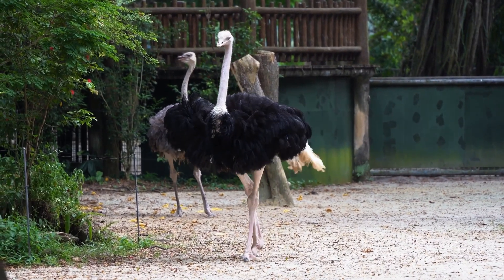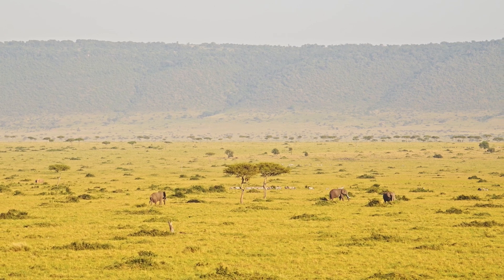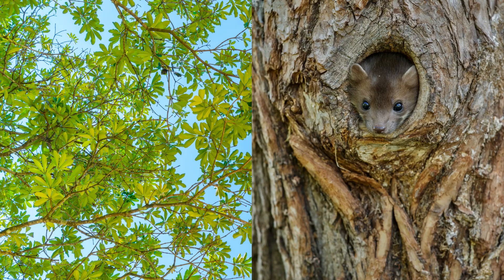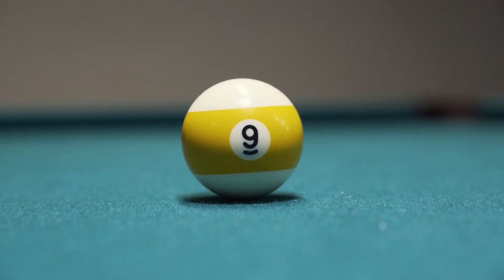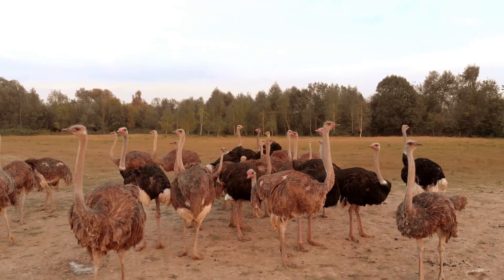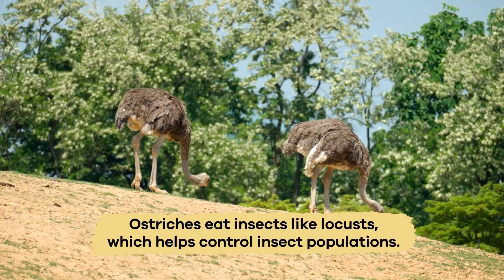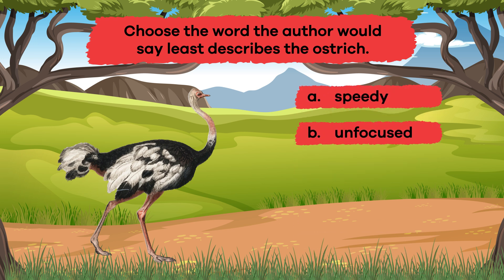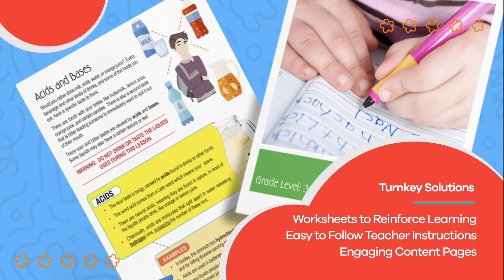Ostriches for Kids | Learn all about the biggest birds in the world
You probably know that ostriches are the biggest birds in the world and that they can't fly. But what else do you know about them? Ostriches for kids teaches you a lot more fun facts. Ostriches live in the savannas and deserts of Africa. These open spaces give them plenty of room to run and find food. Ostriches are social animals and often live in groups called flocks. These flocks can range in size from a few birds to over 50! Living in a group keeps them safe from predators because they can watch for danger together.

One of the most fascinating things about ostriches is their incredible speed. They can sprint up to 45 miles per hour, making them the fastest birds on land! This astonishing speed helps them escape from predators, including lions and hyenas. And their strong legs can deliver powerful kicks that can fend off attackers. Ostriches only have two toes on each foot, though, which is a unique trait among birds.

Currently, ostriches are not considered endangered, but their populations in the wild face threats from habitat loss and human activities. Loss of habitat due to agriculture and urban development reduces the areas where ostriches can live and find food. Sometimes, they are hunted for their meat, feathers, and leather, which puts additional pressure on their populations. Conservation efforts are essential to protect ostriches and ensure they thrive in their natural environments for future generations to enjoy.

We hope you and your student(s) enjoyed learning about these ginormous birds! If you want to learn even more, head over to our website and download one of our many lesson plans about animals, full of activities, worksheets, and more!

What you will learn in Ostriches for Kids:
0:00 Introduction
0:22 What is an ostrich?
2:02 Diet of ostriches
3:28 Other interesting facts
4:34 Why are they important to the environment?
5:54 Review of the facts